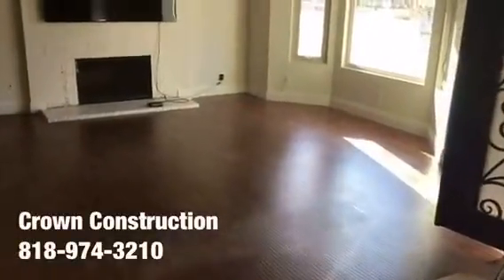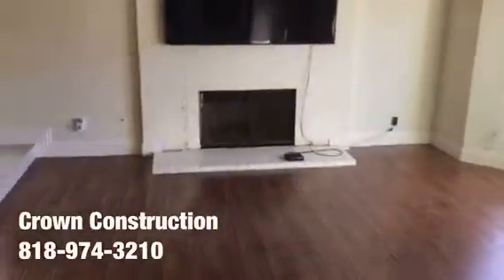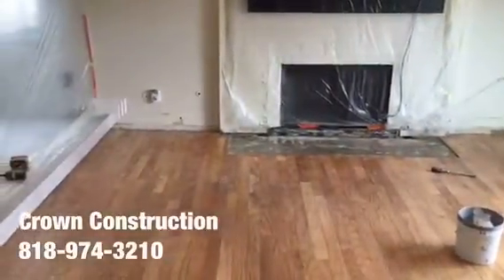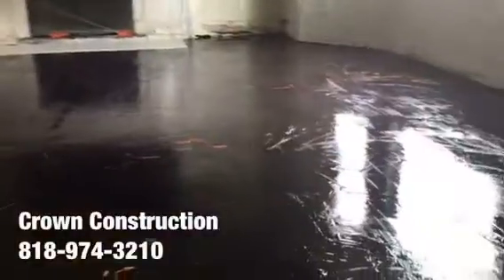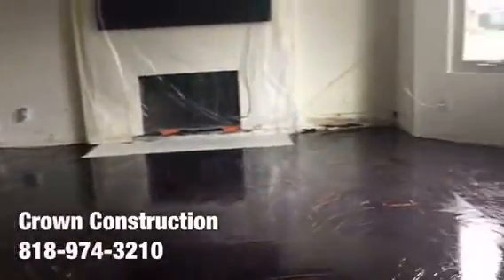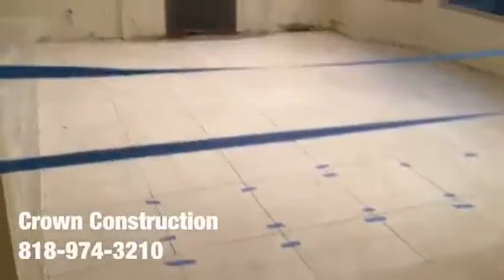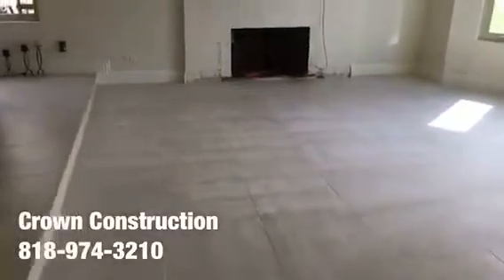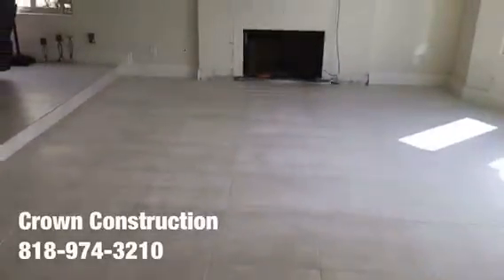Porter Ranch Tile Installation by Crown Construction